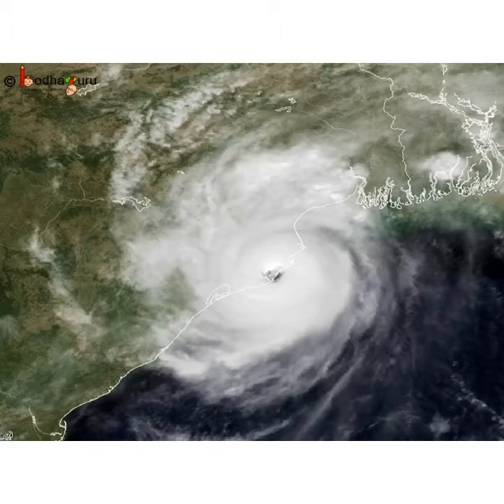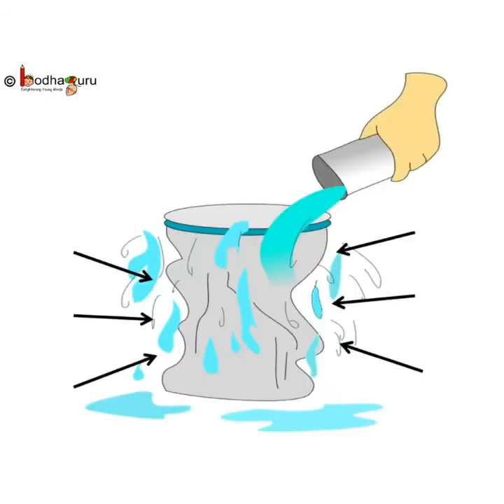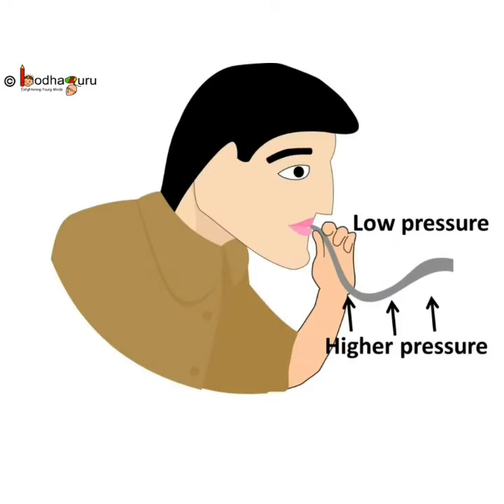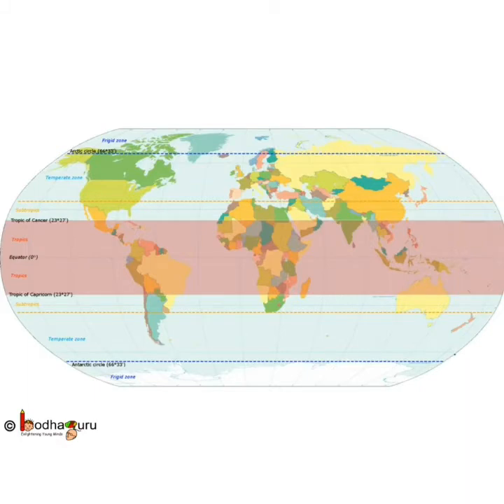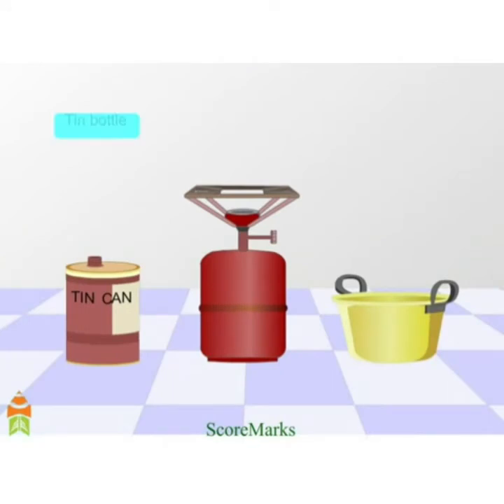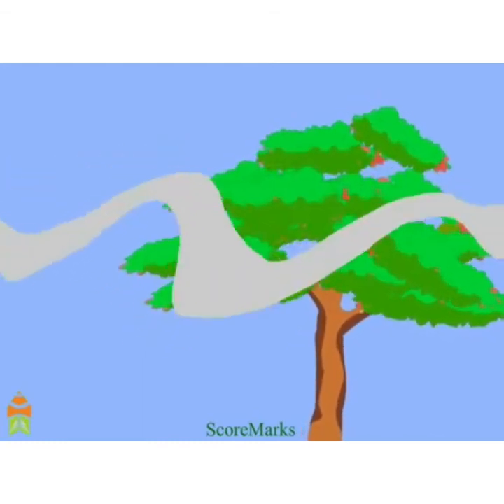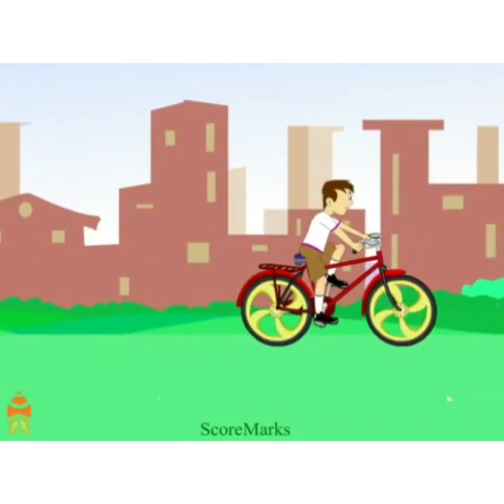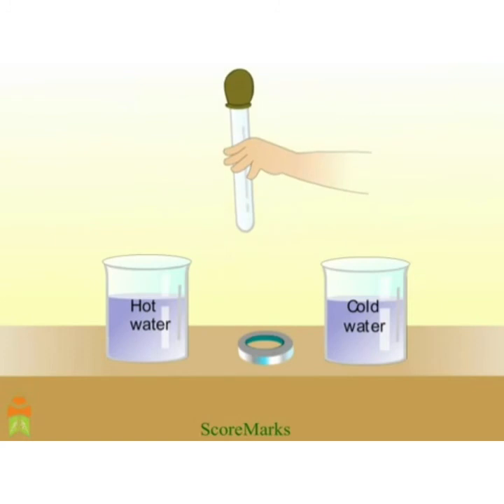Class 7th Ch - 8 part 1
Wind storms and cyclone